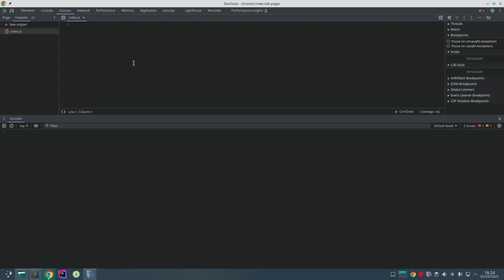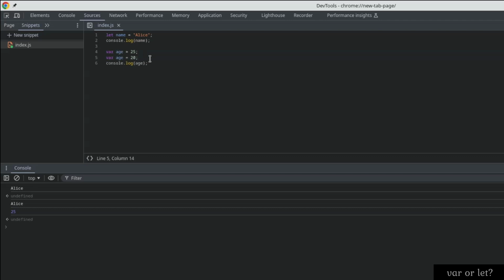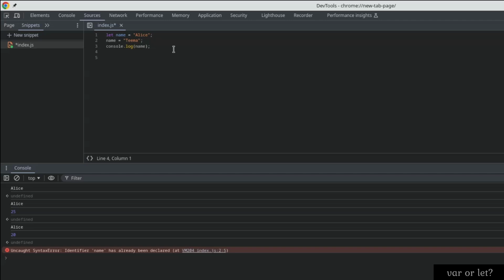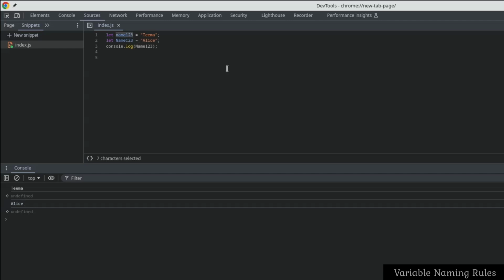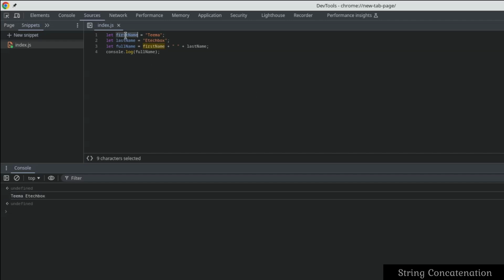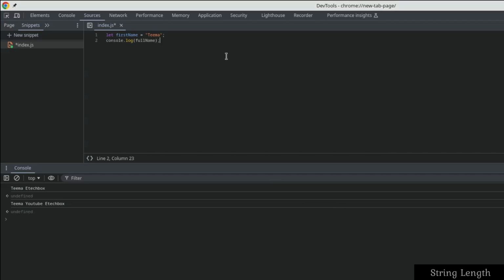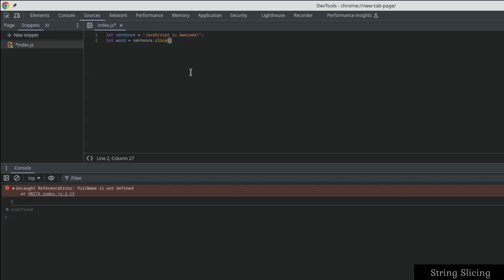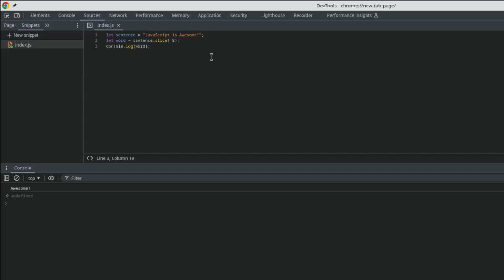JavaScript Variables - JavaScript Tutorial 2025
In this video we are going to explore JavaScript Variables. Full JavaScript Tutorial 2025.

Timestamps
00:00 - Introduction to Variables
00:46 - var or let?
04:10 - Variable Naming Rules
06:16 - String Concatenation
09:16 - String Length
09:58 - String Slicing
13:06 - Summary